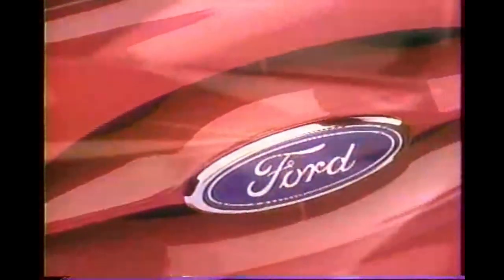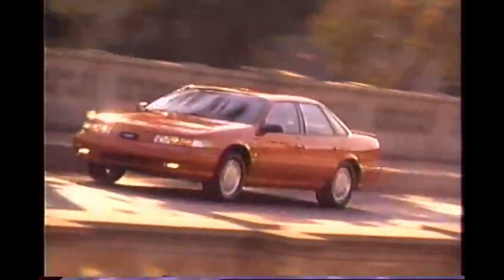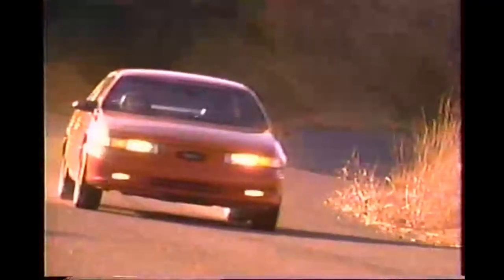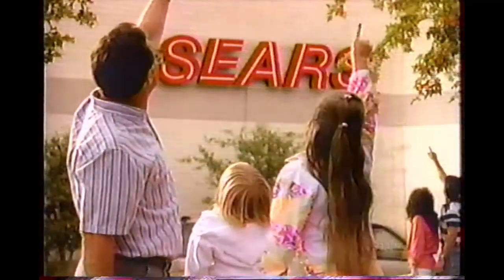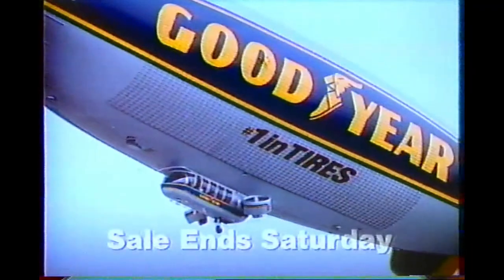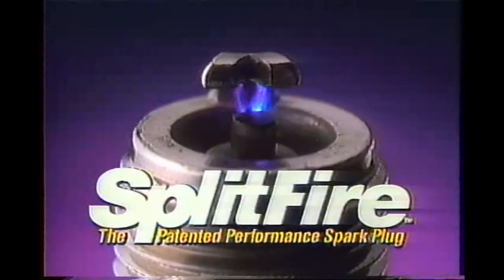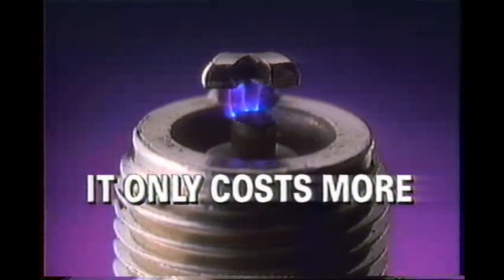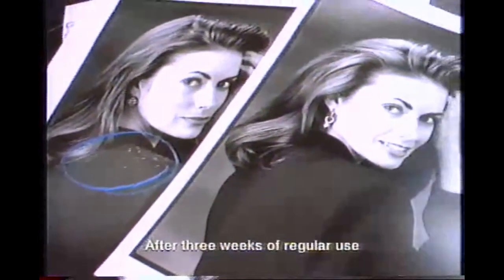1990's Commercials 135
A few commercials from the 1990s.

Ford Taurus SHO  Sears Tire & Auto Center, SplitFire Spark Plugs, Head & Shoulders Dandruff Shampoo, 1994.